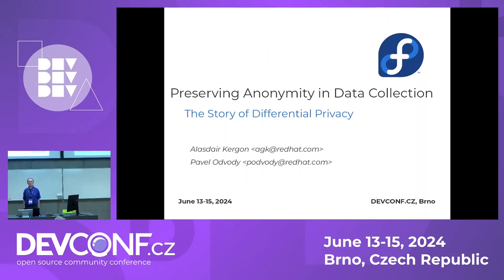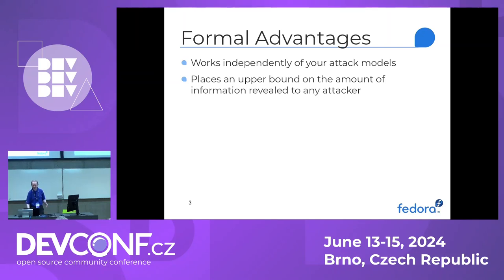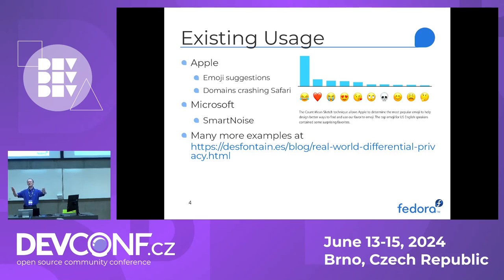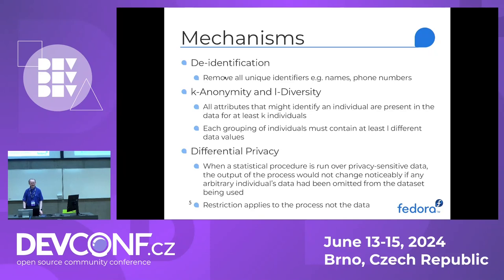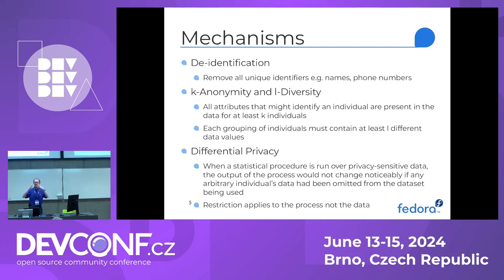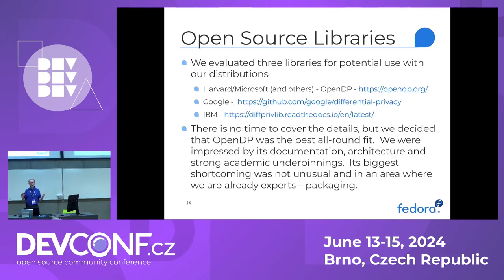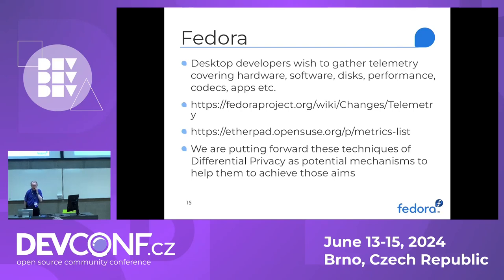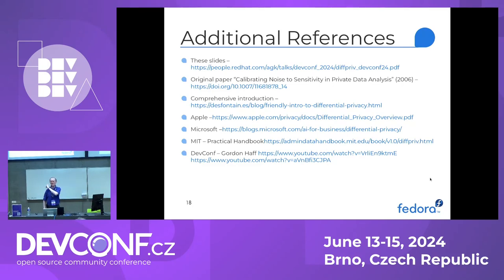Preserving Anonymity in Data Collection - or The Story of Differential Privacy - DevConf.CZ 2024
Speaker(s): Alasdair Kergon

Developers are under constant pressure to focus efforts on those features that would bring the greatest benefits to their users.  It would help to collect metrics that measure how different parts of the software are used, but unfortunately many users are reluctant to supply such data.

Differential Privacy encompasses a variety of techniques where a controlled amount of noise is added to data to allow the reporting of aggregated information without the ability to identify individuals.  It remains an active area of research.

This talk provides a brief overview of the development of the subject over the last 20 years. It explains the key terminology and describes the main techniques available while providing a taster of some of the mathematics involved.

Finally it proposes ways these techniques might be used to address telemetry in Fedora.